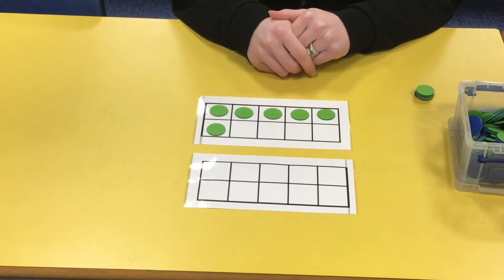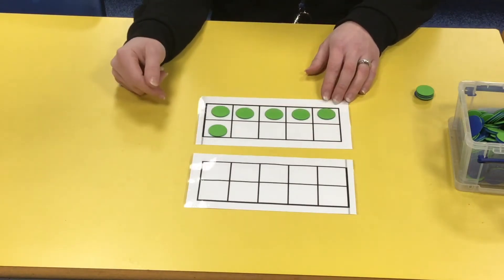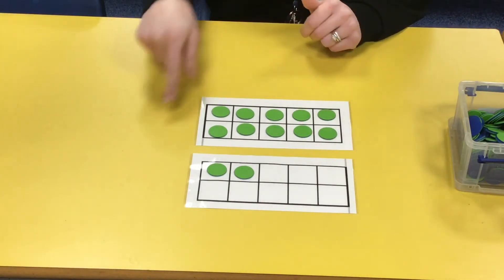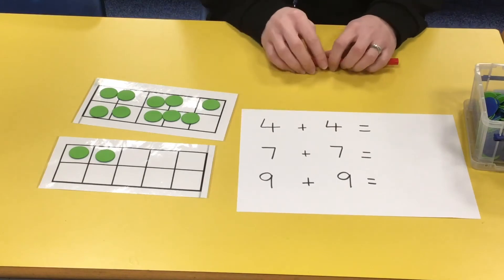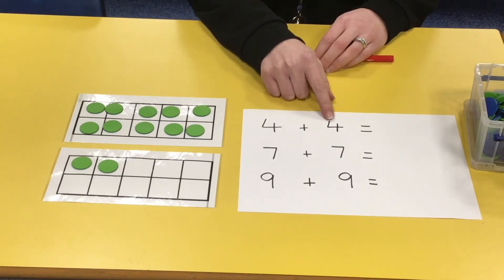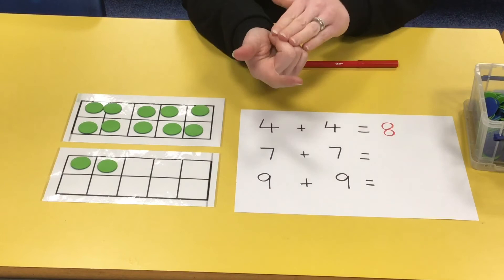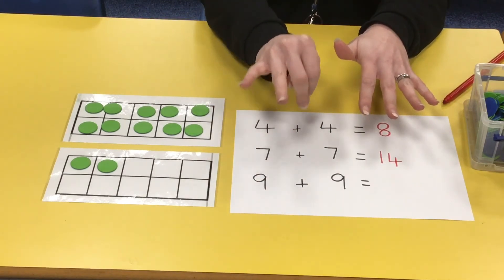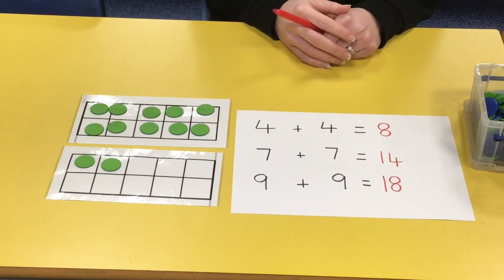Mental Maths with Mrs Horn - 22nd February 2021